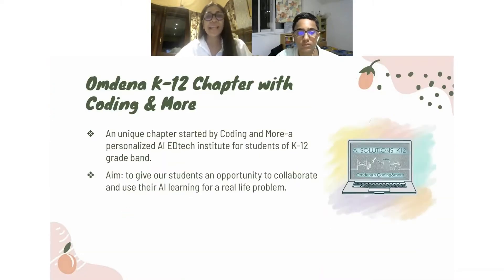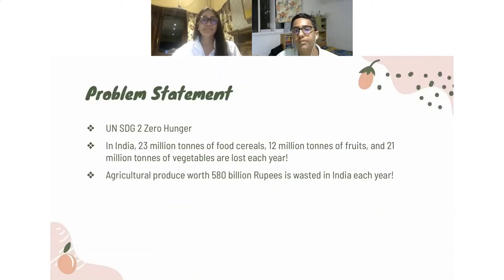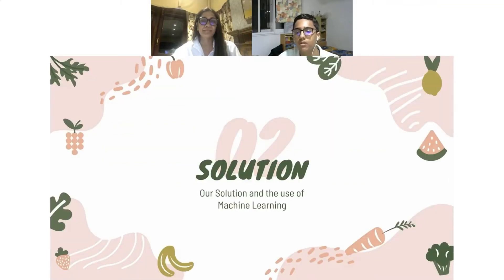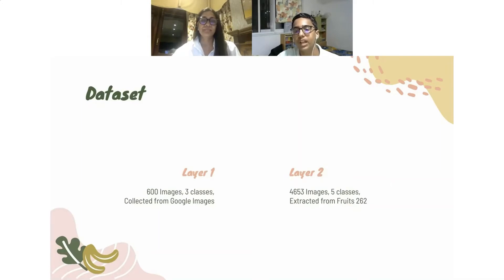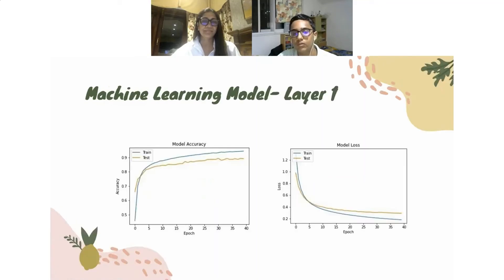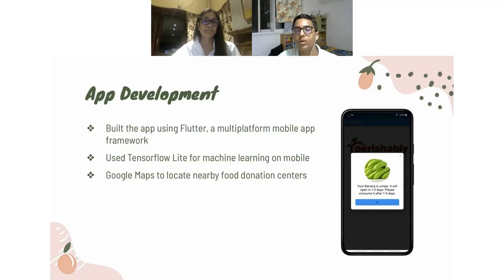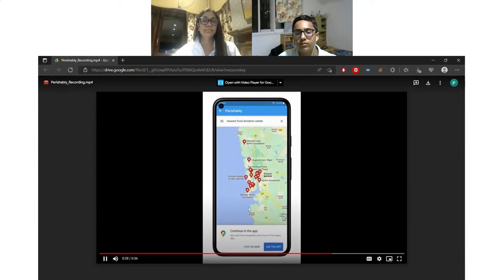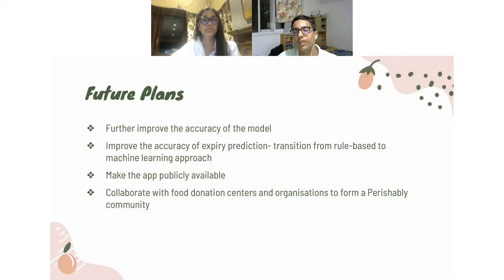Using Machine Learning to Reduce Food Waste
The presentation stems from the Omdena K-12 which presented at one of our demo days.

In India, 23 million tonnes of food cereals, 12 million tonnes of fruits, and 21 million tonnes of vegetables are lost each year, with a total estimated value of 240 billion Rupees. A recent estimate by the Ministry of Food Processing is that agricultural produce worth 580 billion Rupees is wasted in India each year! Due to the lack of knowing whether they can donate food and knowledge of donation centers, people end up throwing their leftover food.

The Solution for Demo – An app named “Perishably”, which has the following key features:

• An AI-based app that predicts the expiry of fruits

• The user can manage his/her food better, thus reducing wastage

• The user has an option to locate nearby donation centers, to donate leftover food

Presenters: Sai C, Pranet H